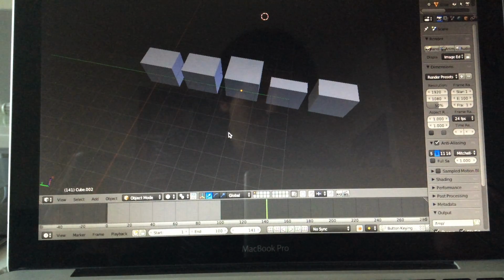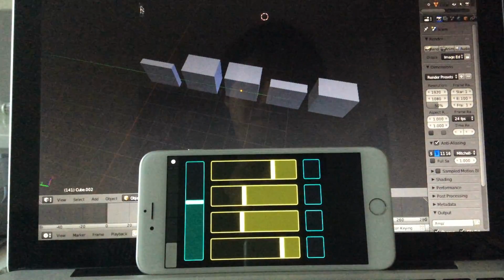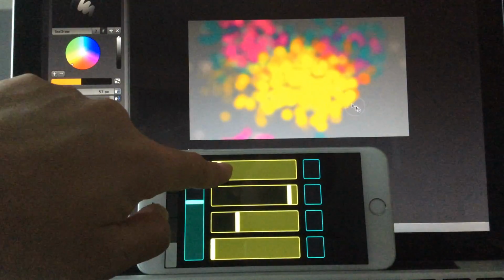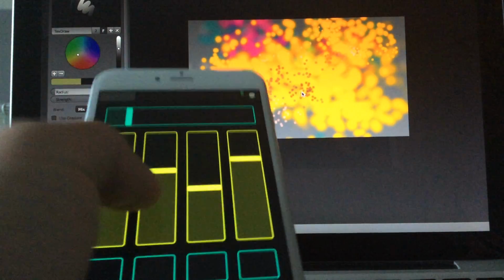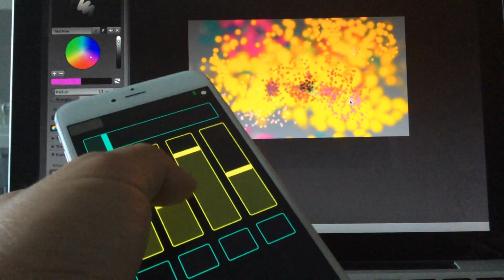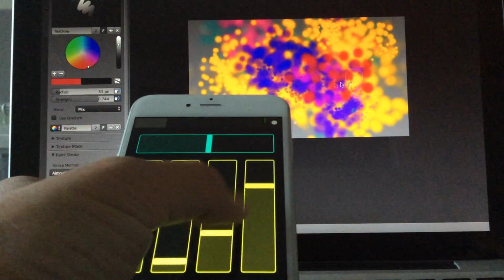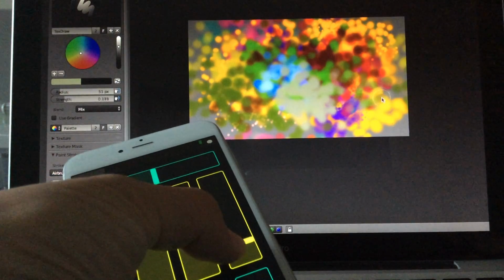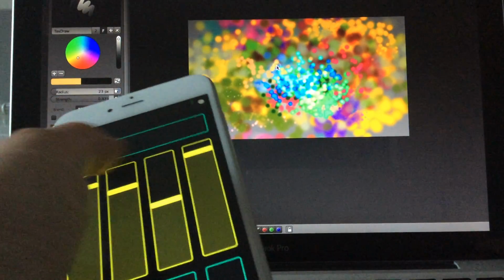DEMO / TouchOSC emulating TouchBar for Blender 3D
A quick setup of TouchOSC on the iPhone to work with Blender 3D.

All you need is a good touch capable smartphone like the iPhone and TouchOSC app.

I am using Animation Nodes running in the background to detect any kind of data inputs and the realtime data will be reflected in Blender.

This is in the way kind of emulating the Touch Bar that you might have in your next machine.